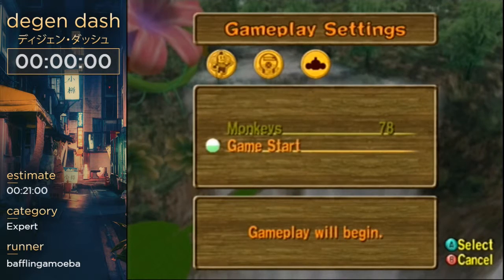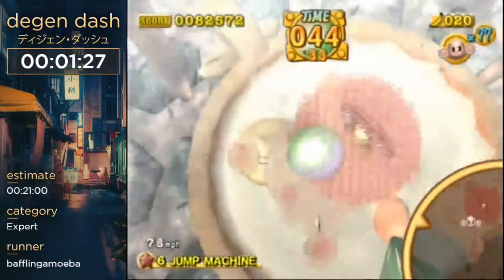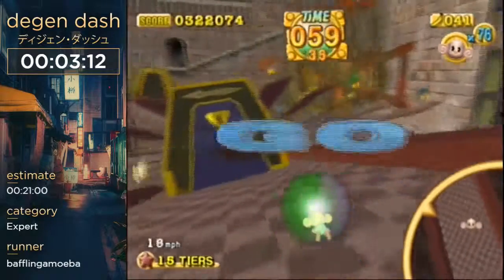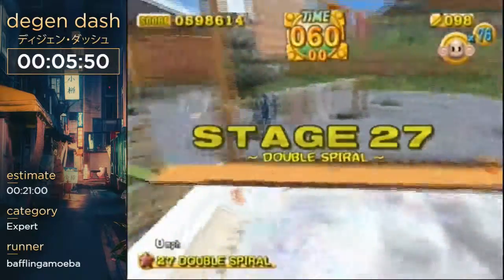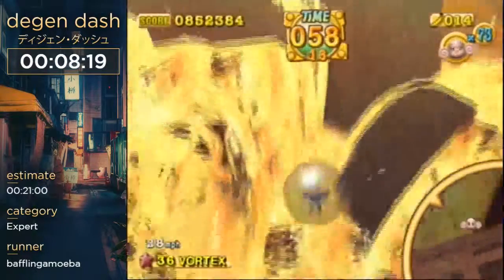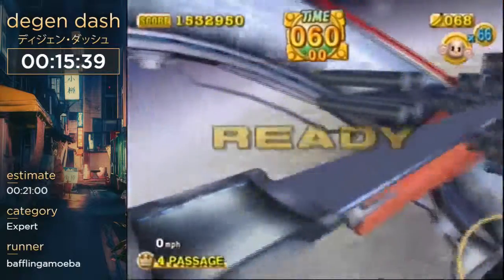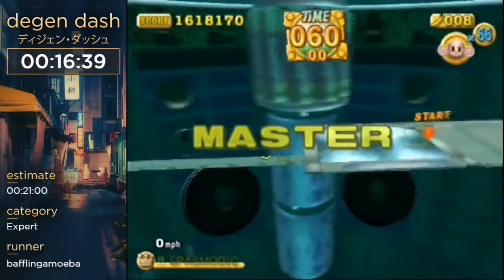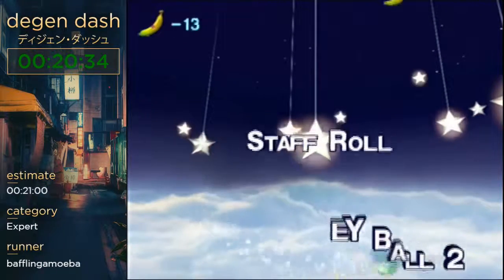Super Monkey Ball 2 Expert by bafflingamoeba - Degen Dash